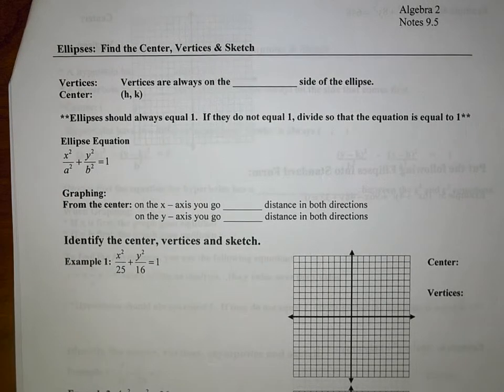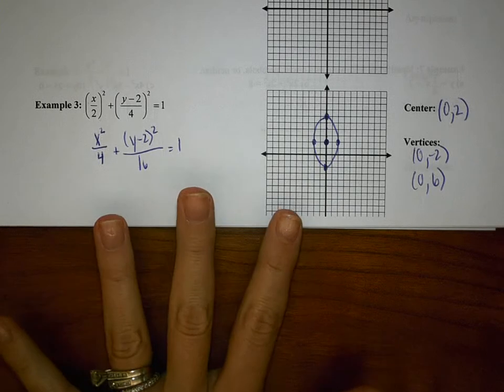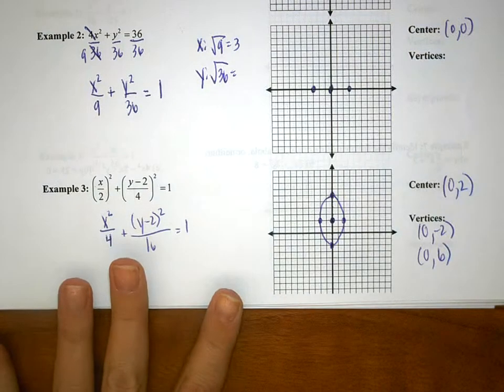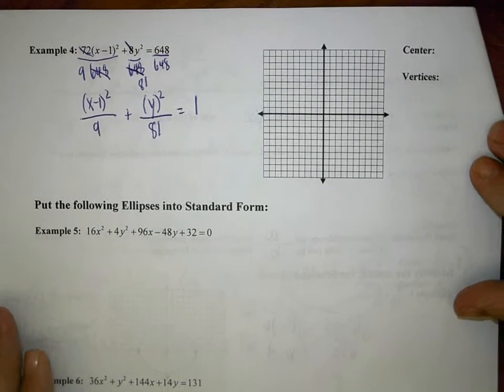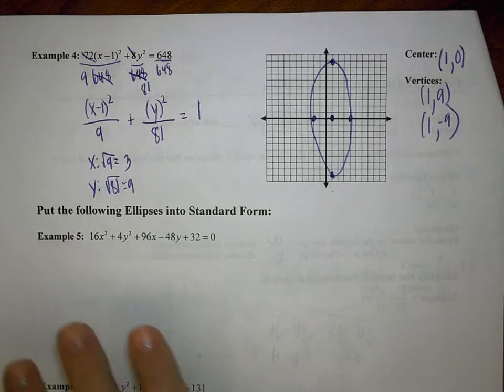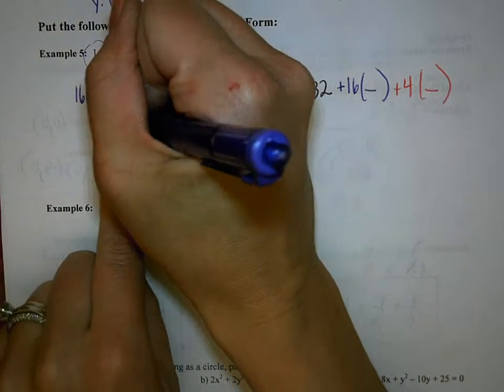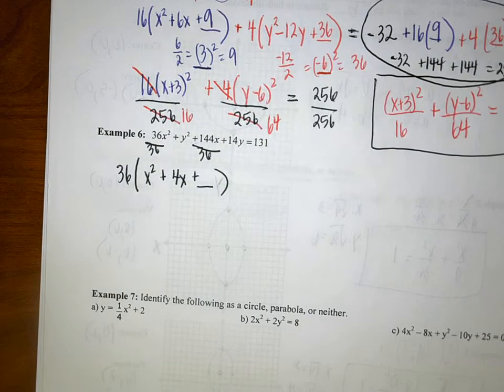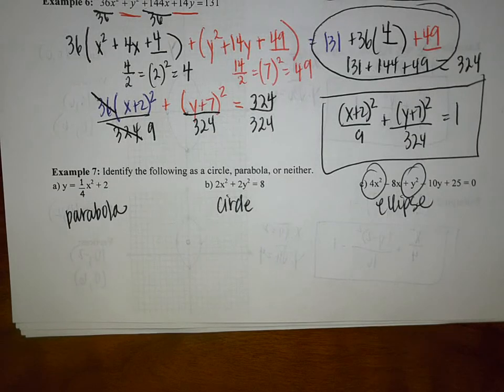Alg 2 Unit 9 5